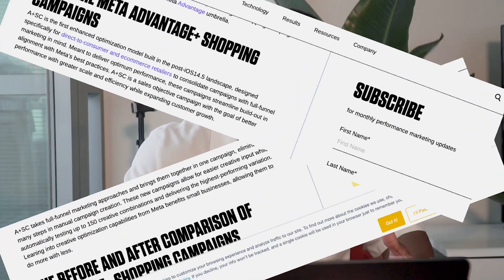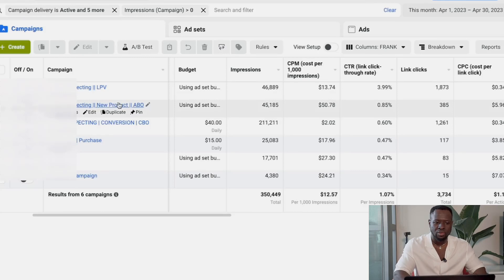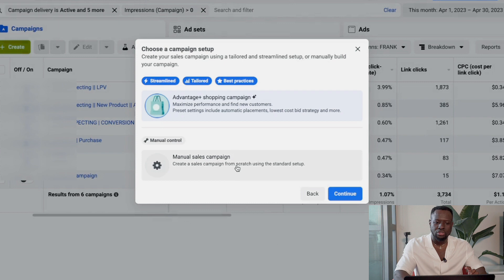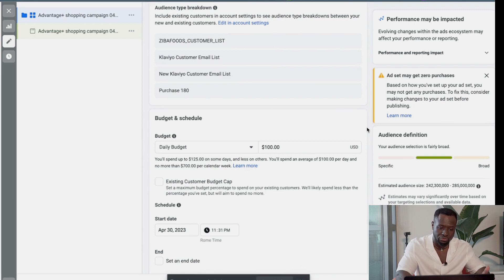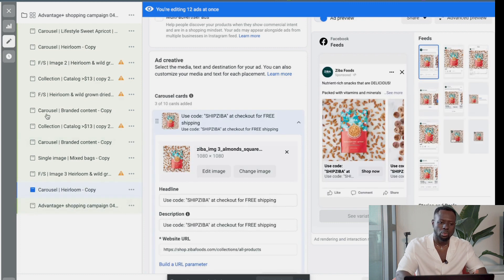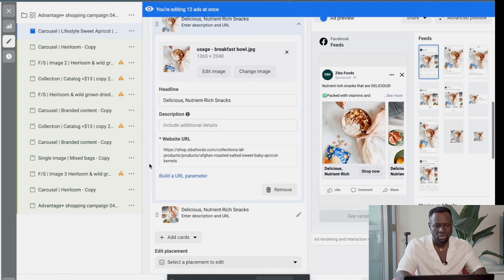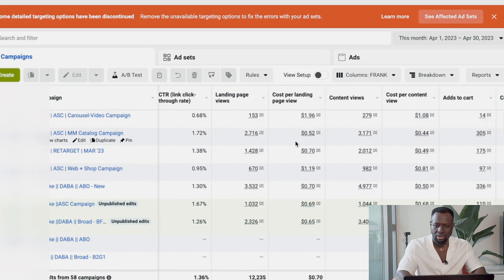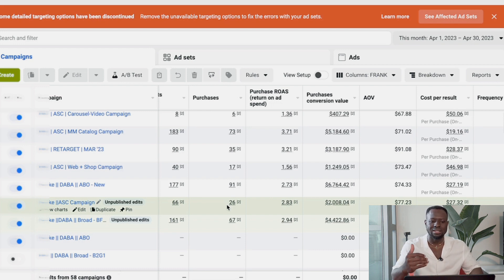Facebook Ad Advantage+ Shopping Campaign Step By Step Setup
In this video, I'll walk you through the complete process of setting up a Facebook ad advantage+ shopping campaign (step by step)

By the end of this tutorial, you'll have all the knowledge and tools needed to create a profitable Facebook Ad Advantage Shopping Campaign that drives sales and boosts your eCommerce revenue. So, don't miss out.